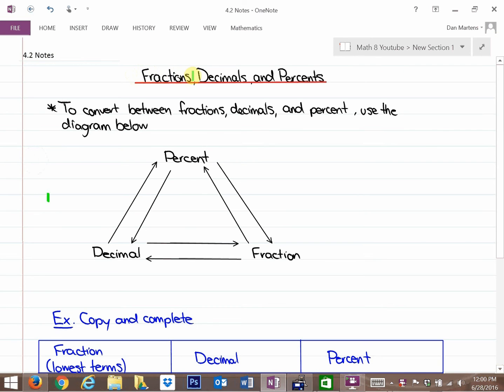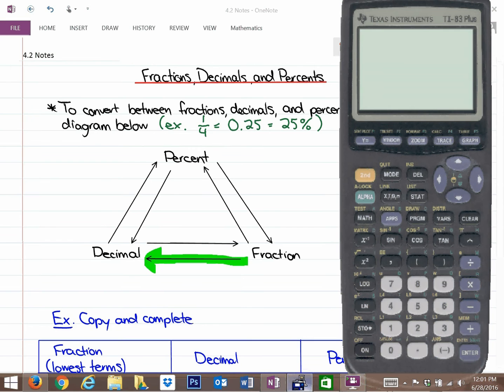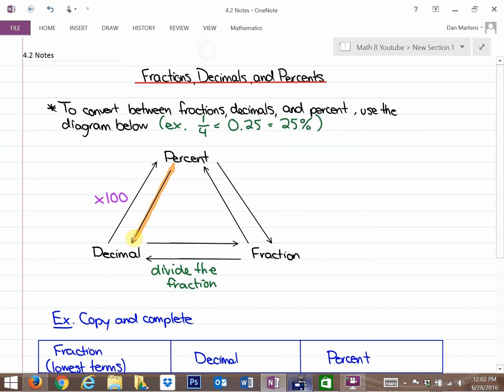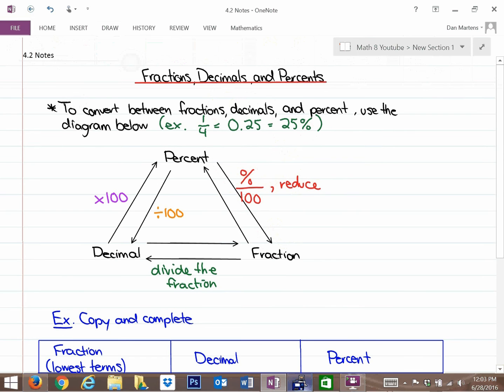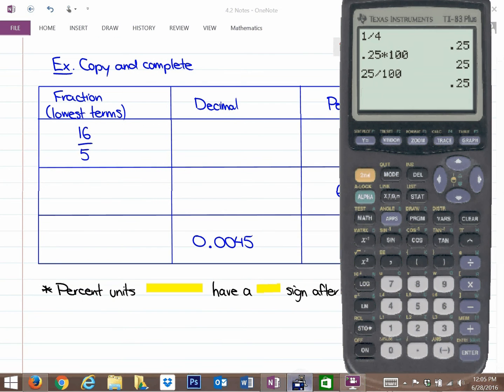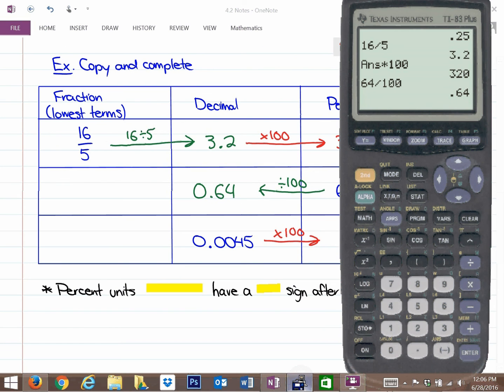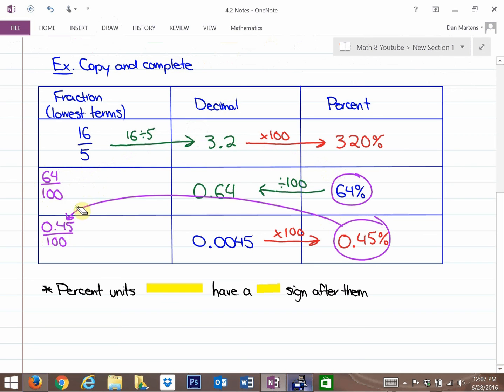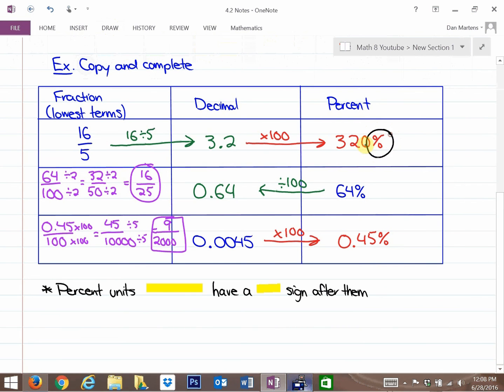4.2: Fractions, Decimals, and Percent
Fractions, Decimals, and Percent